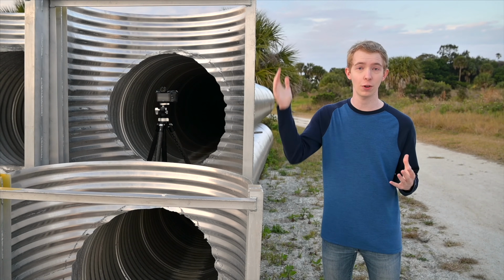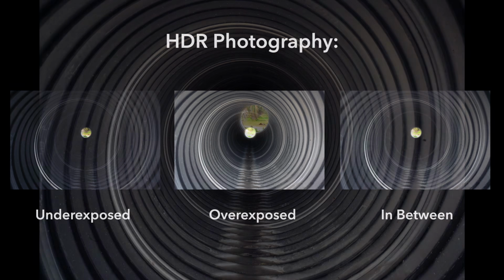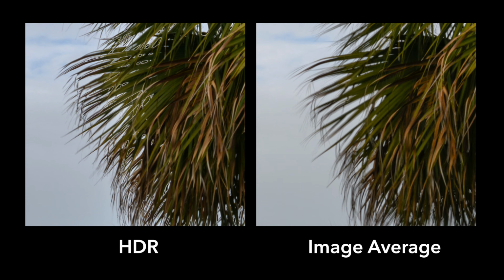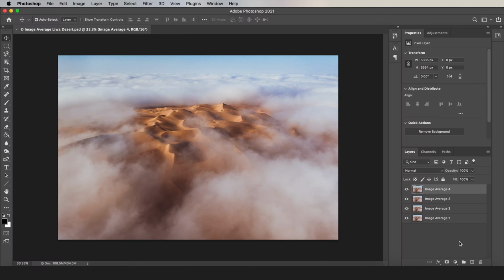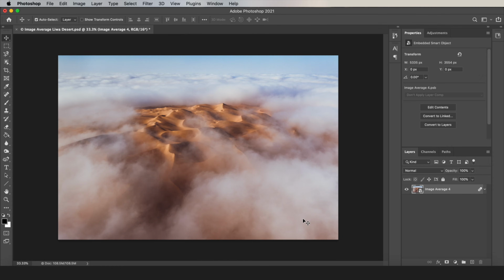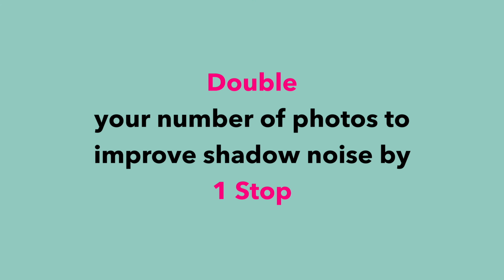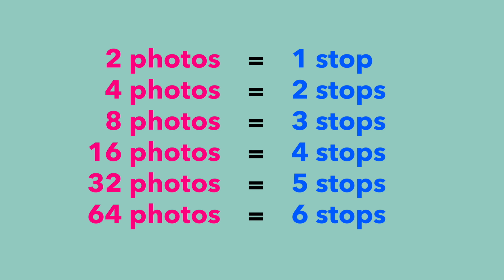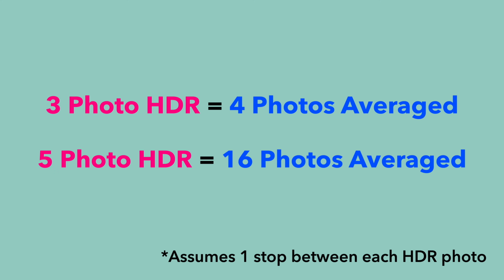Better Than HDR? Try Image Averaging for Better Results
Almost every photographer knows about HDR. But is there a better technique to accomplish the same result? I’d argue that there is. Image averaging doesn’t get as much attention as HDR, but in a lot of common situations — especially when there’s something moving in your photo — it ends up working a lot better.

When I was coming up with the idea for this video, I was surprised to see that this technique has never been mentioned anywhere else I’ve seen online. Let’s change that! If you know any other photographers who use HDR a lot (and/or complain about ghosting artifacts in their HDR photography), feel free to share this technique so they can improve their photos.

One thing that I mentioned in the video but didn’t elaborate on is the issue of anti-ghosting settings in HDR software. You might think that my big complaint about HDR (that it doesn’t work well with moving subjects) is irrelevant when you turn on anti-ghosting. But this couldn’t be further from the truth. In fact, while the anti-ghosting settings usually do a good job eliminating halos around moving subjects, they introduce strange patterns of noise instead. You may not notice this in every photo, but when it shows up, it can completely ruin the shot, and there’s no way around it. (See the crop at about 2:11 of the video.)

Image averaging doesn’t have this problem at all. Instead of weird halos or unnatural patterns of noise, it just mimics a slightly longer shutter speed. To my eye, at least, that looks *far* better.

Of course, it’s up to you if you want to use the image averaging technique in your own work. If you’re the type of person who routinely shoots 9-image HDRs, it’s probably not a useful replacement, because you’d need to average way too many photos to get 9 stops of shadow improvement. But for standard 3-image HDRs, it’s a fantastic replacement, and nowadays I hardly even use HDR any more for landscape photography.

Here is all the photo equipment I use

And here’s my video gear to film this video